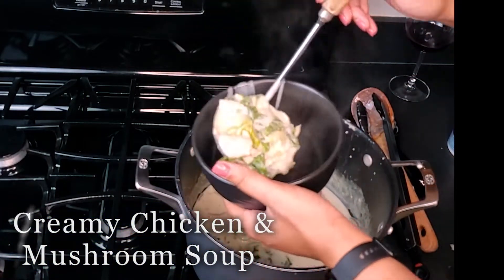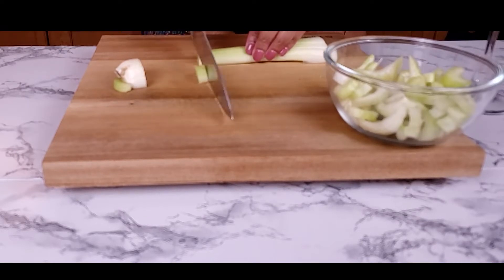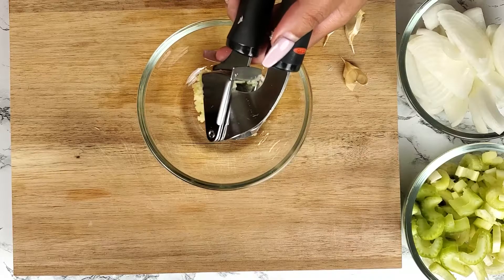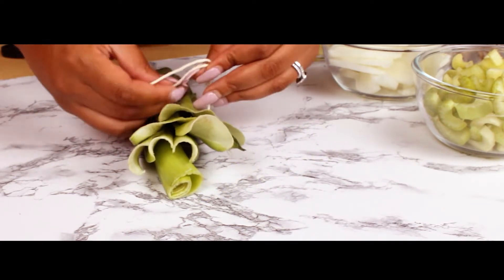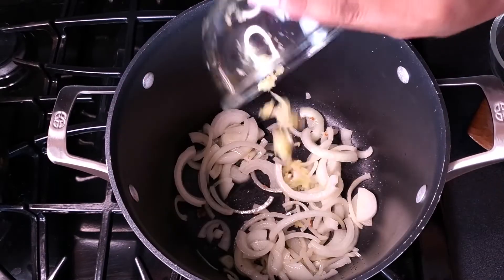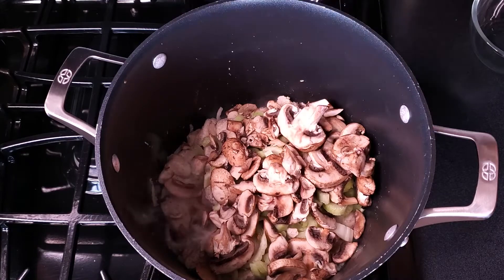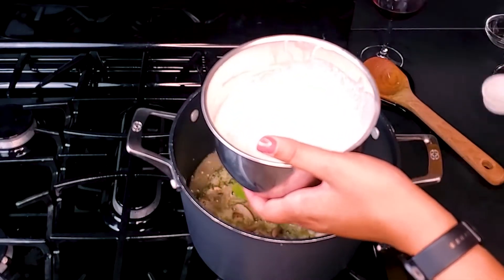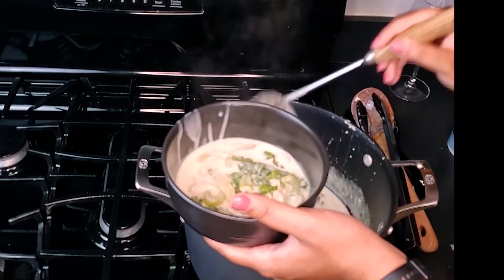How to Make The Best Creamy Chicken & Mushroom Soup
This creamy chicken and mushroom soup is a great fall or winter meal. This is a simple and quick soup recipe packed with yummy ingredients.